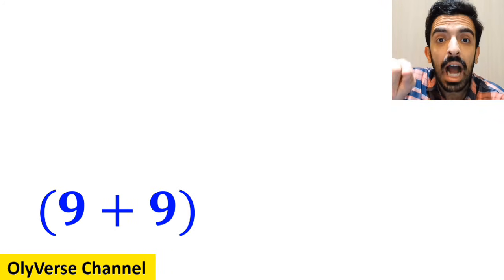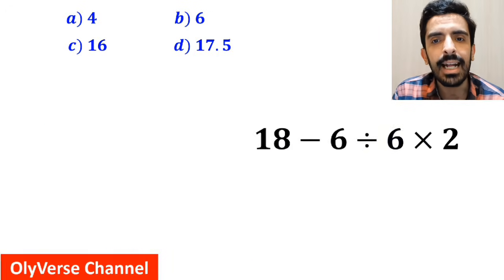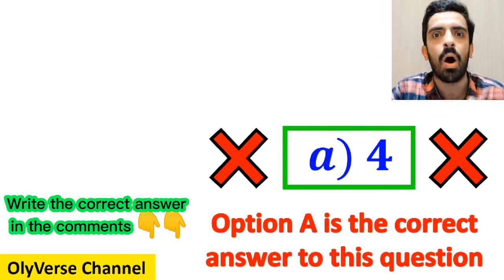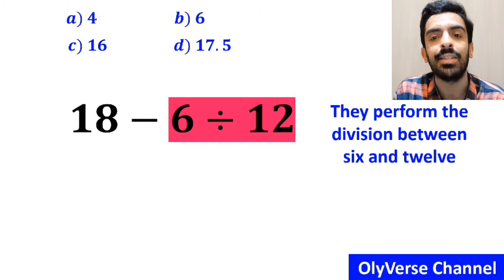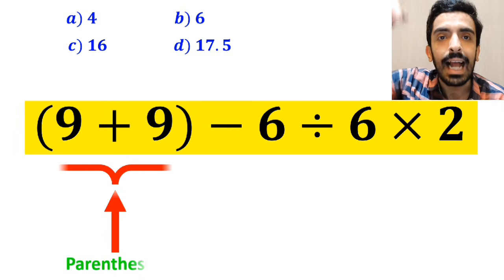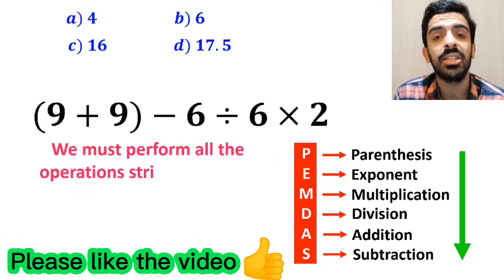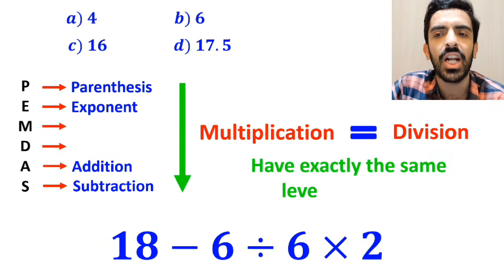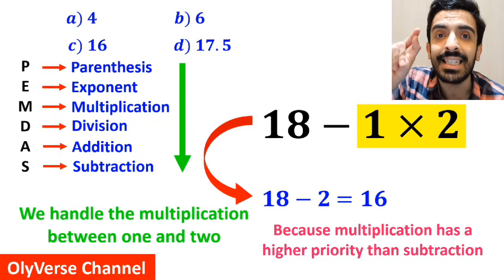🔥 Very Tricky Math Problem That 98% of People Get WRONG! 🤯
🔥 Get ready for an amazing math question that perfectly tests your understanding of PEMDAS!
This problem looks easy, but it actually confuses a lot of people because they don’t apply the order of operations correctly.

In this video, we break down the entire expression step by step using the PEMDAS rule:
✨ Parentheses
✨ Exponents
✨ Multiplication & Division
✨ Addition & Subtraction

You’ll see the most common mistakes students make — and the correct way to solve it using PEMDAS like a pro!

Think you can solve it before watching?
Drop your answer in the comments and let’s find out! 🚀🧠